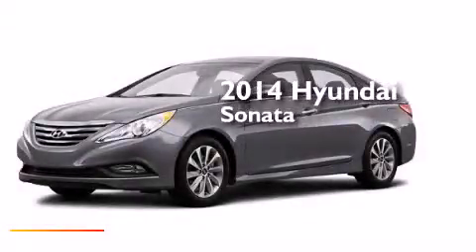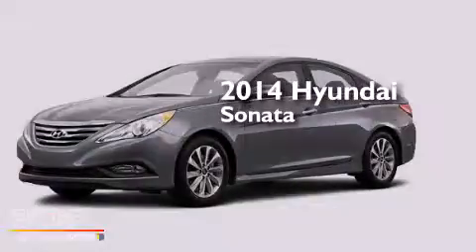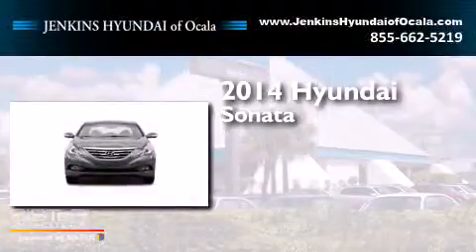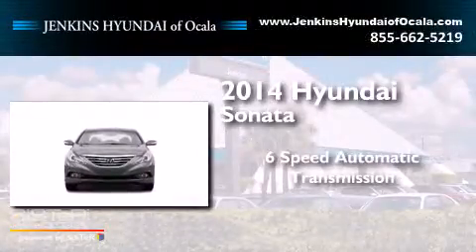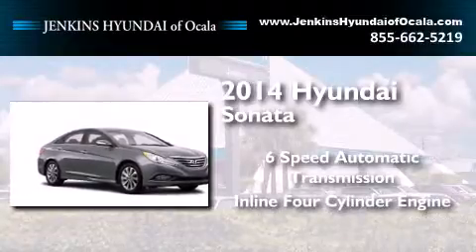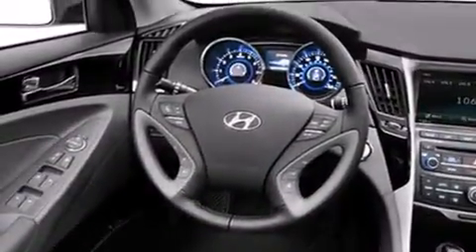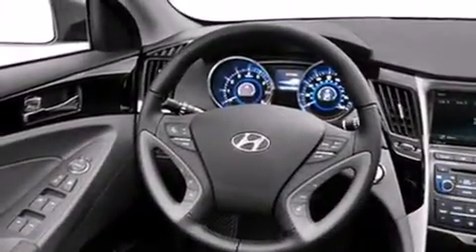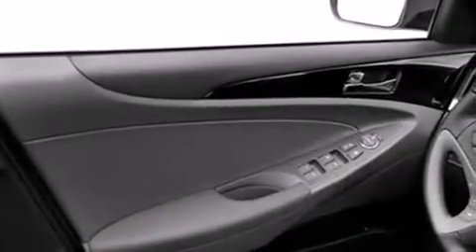2014 Hyundai Sonata Ocala FL 34474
We've been honored to serve the Ocala FL area , we promise that your experience at our dealership will exceed your expectations ! Year : 2014 Make : Hyundai Model : Sonata Engine : Regular Unleaded I-4 2.4 L/144 Trans . : Automatic Exterior : Venetian Red Metallic Interior : Camel Stock : O6817 Jenkins Hyundai of Ocala 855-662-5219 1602 S.W. College Road Ocala , FL 34471